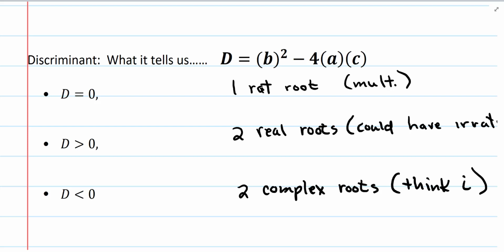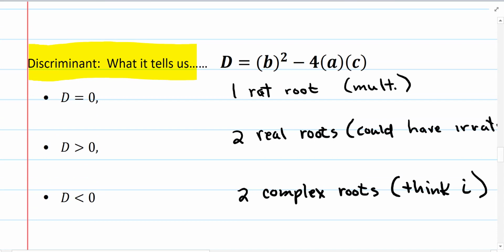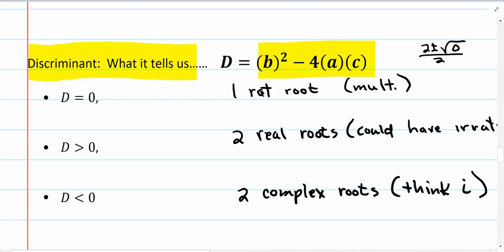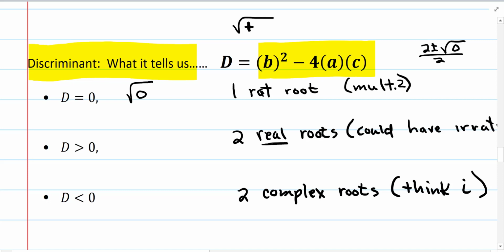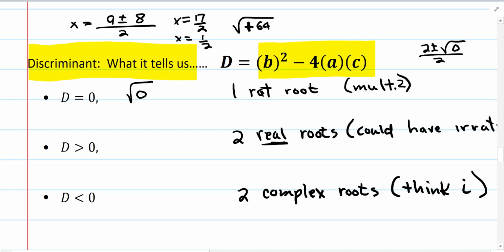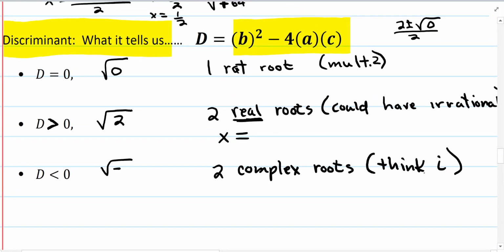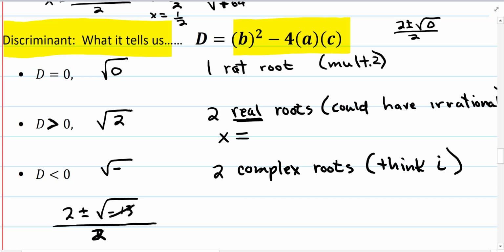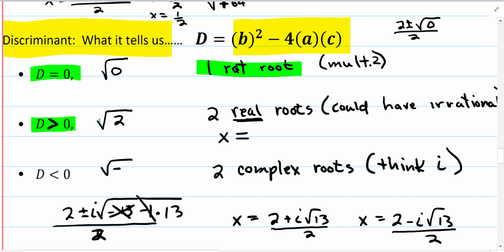Discriminant and Root Types-Wk4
This video explains what the Discriminant is in regards to the quadratic formula. It explains how to determine how many and what type of roots there will be (helps with sketching graphs).